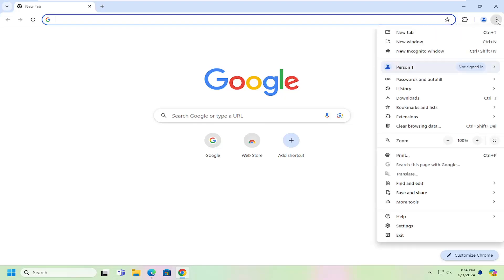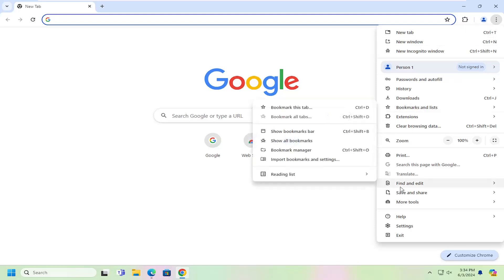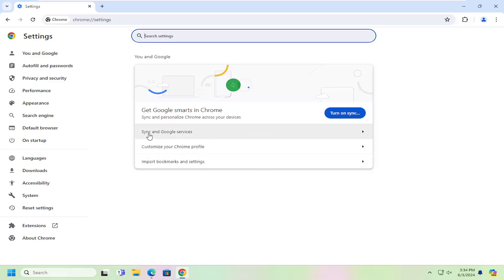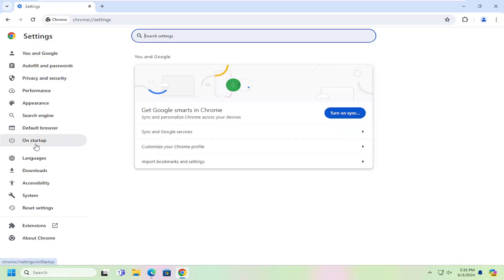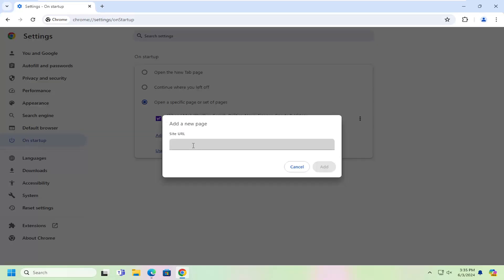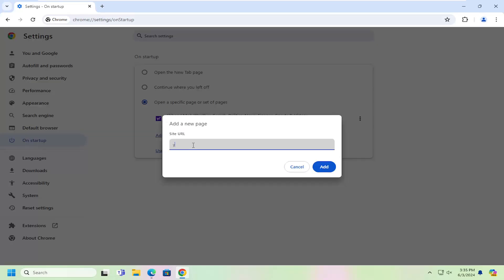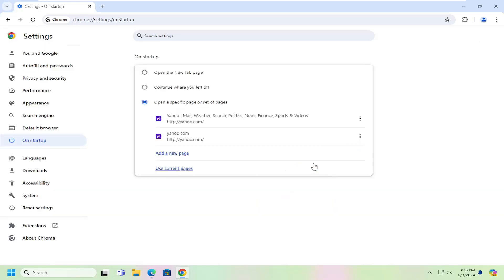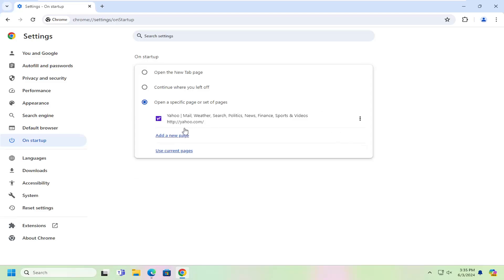How to Make Yahoo My Homepage on Windows 11 [Guide]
If you use Yahoo! a lot, you may want to change your browser home page to the Yahoo! site. This will allow you to easily access Yahoo! services whenever you start your browser.

Issues addressed in this tutorial:
make yahoo homepage on windows 11
how to make yahoo my homepage on windows 11
how do i make yahoo my homepage on windows 11
how do i make yahoo my homepage on my pc
how to make yahoo my homepage on windows 10
make yahoo homepage on chrome
make yahoo my homepage on this computer
how do i make yahoo my homepage on windows 10
make yahoo my homepage windows 11
make yahoo my homepage windows 10